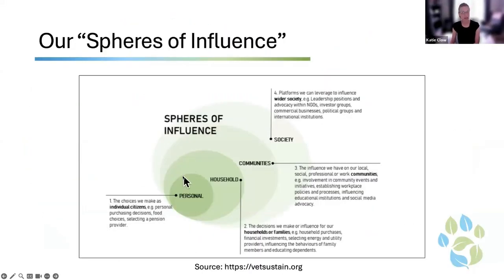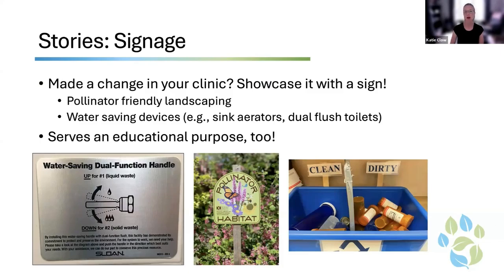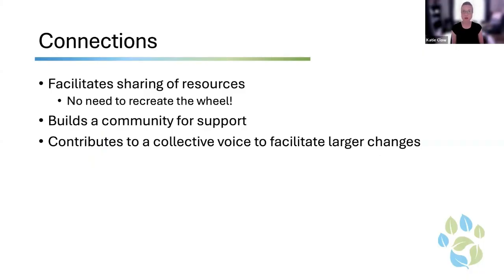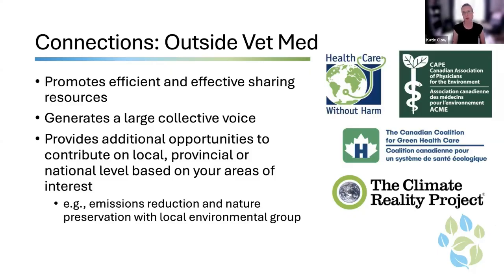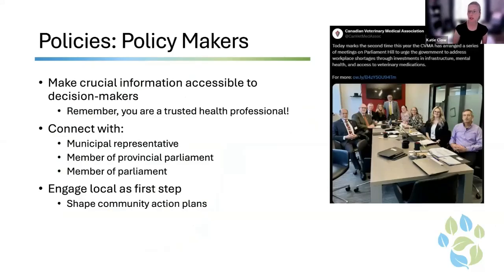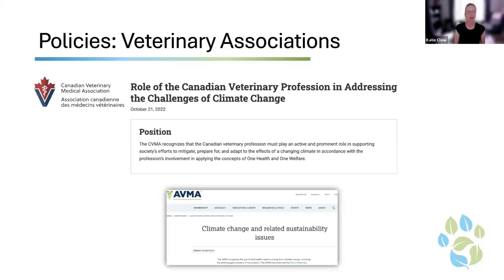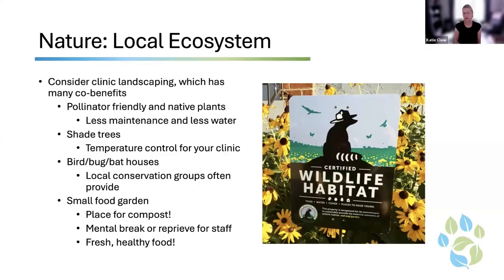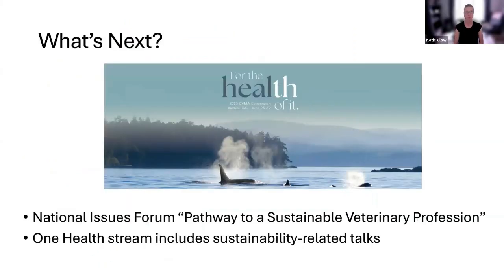Sustainability Speaker Series Webinar # 4: Pathway to a Sustainable Clinic: Part 3 – Community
Speakers:
Dr. Katie Clow

Overview:
Participants learned about efforts to advance veterinary sustainability within the wider community. The importance of supporting access to care, sharing stories, building a community, and connecting with nature was discussed.